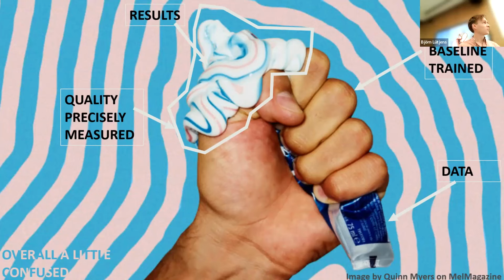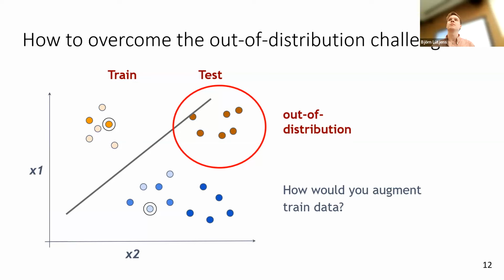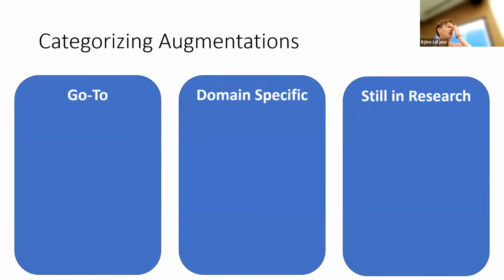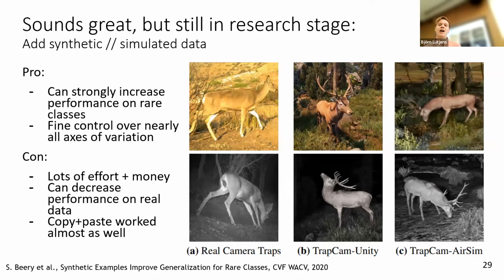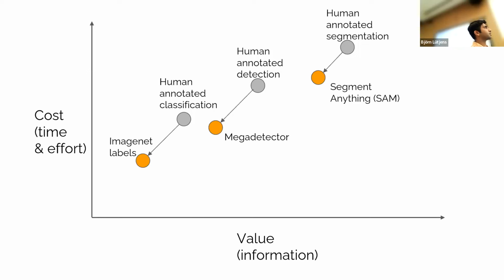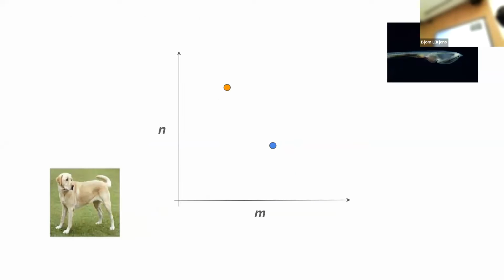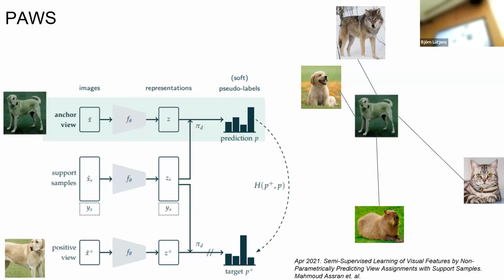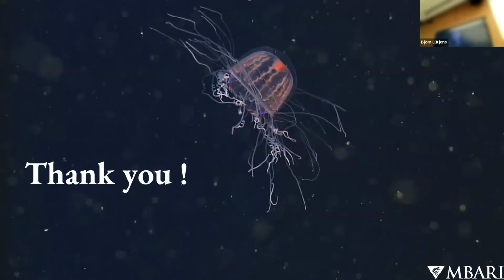Björn Lütjens + Tarun Sharma - Lecture 9 - Squeezing your Data | Augmentations and Self-Supervision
What to do, if the model does not generalize or there's simply not enough data.. This lecture shows how common data augmentations anecdotally only take 3 hours to implement, but increase accuracy by over 5%. The lecture also gives a case study on how to use unlabeled data via self-supervised and contrastive learning. The lecturers are Björn Lütjens, a Postdoc at MIT, and Tarun Sharma, a PhD student at Caltech.